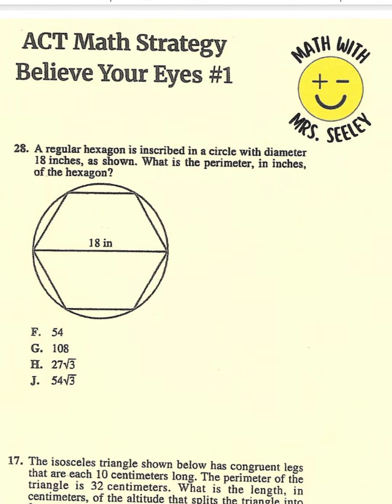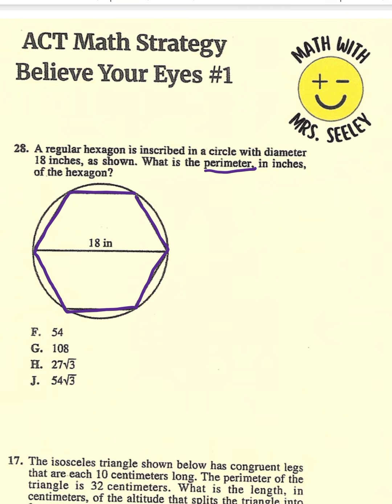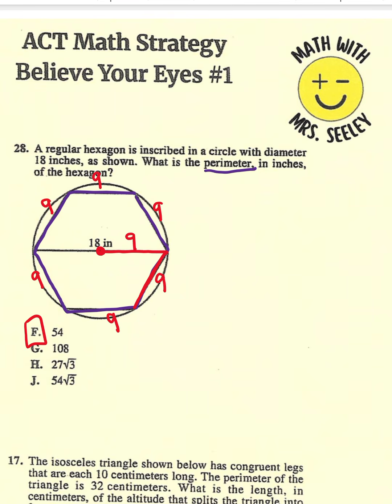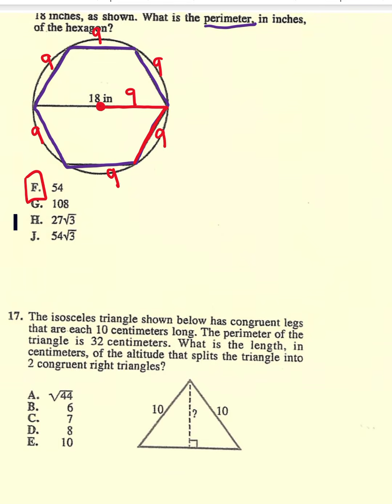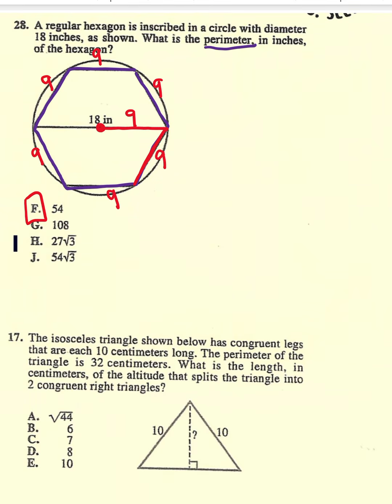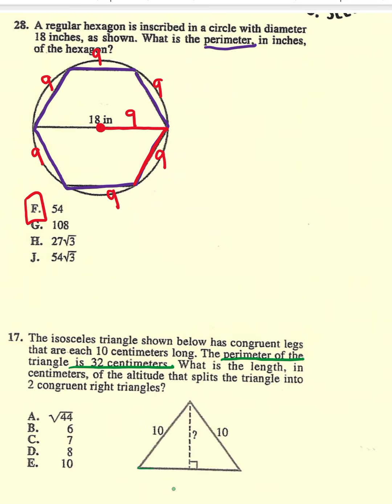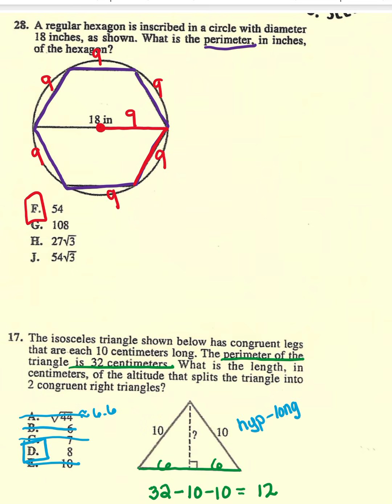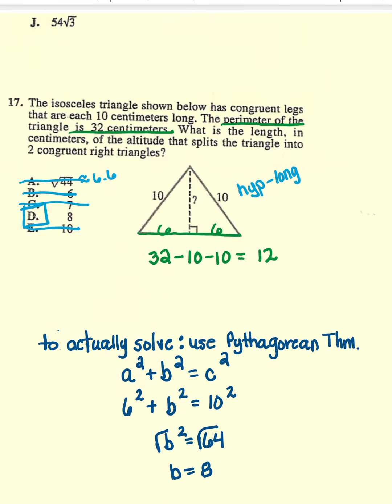ACT Math Prep Strategy: Believe Your Eyes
Watch this simple ACT Math Strategy of Believing Your Eyes to help you on the math portion of the ACT. I want to help you build your ACT math score one problem at a time @ Math With Mrs. Seeley!

ACT Math Tips, ACT Math Questions, ACT Math Strategy